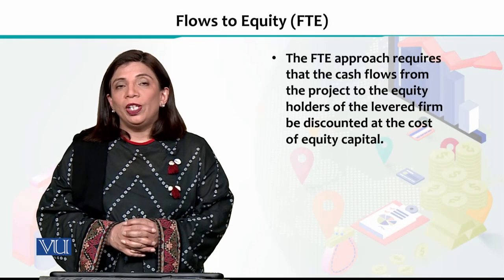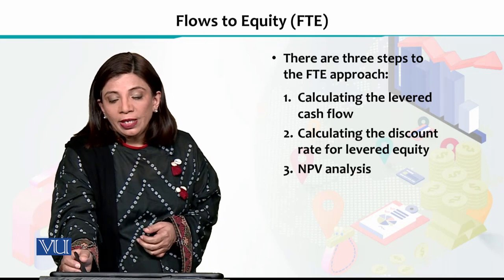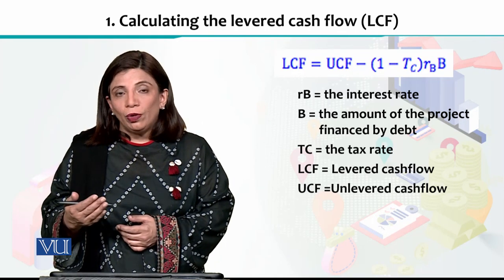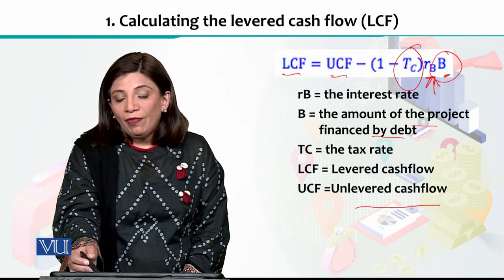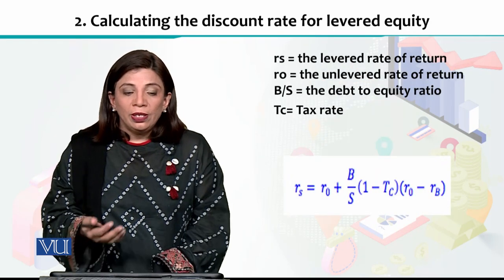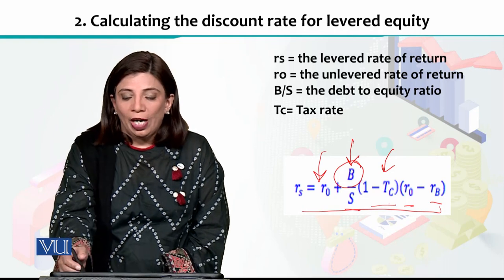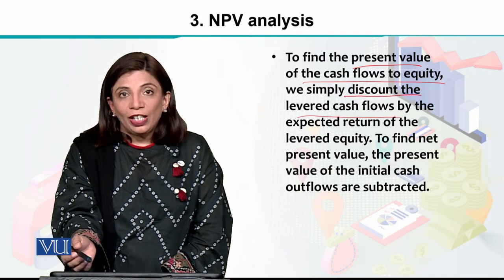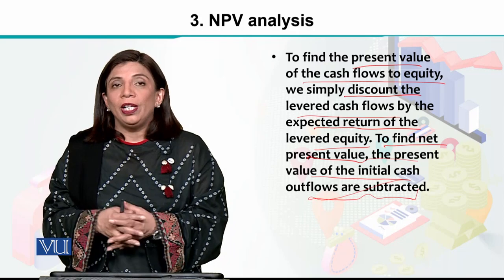Flows to Equity (FTE) | Financial Economics | ECO605_Topic229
Topic229 - Flows to Equity (FTE),